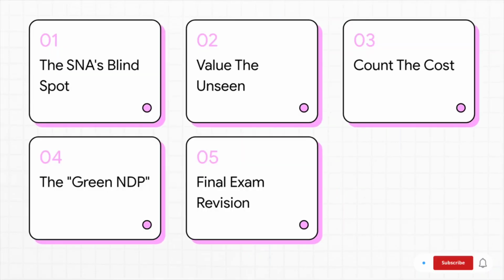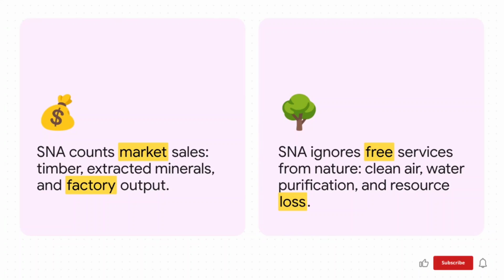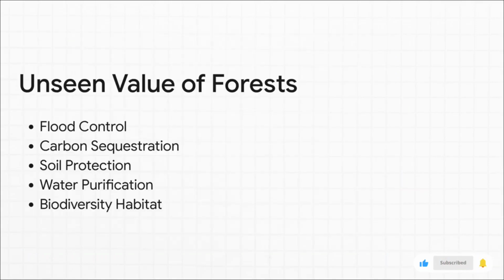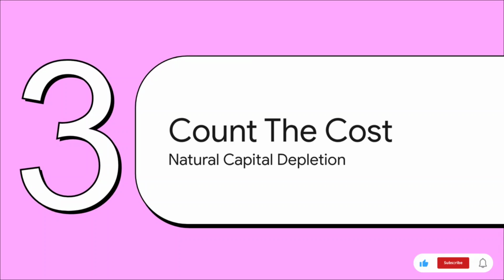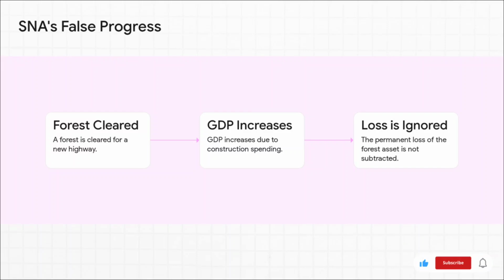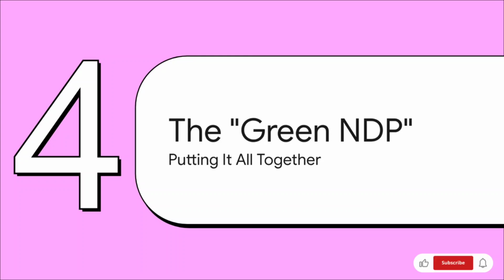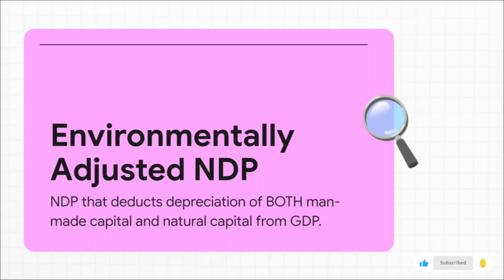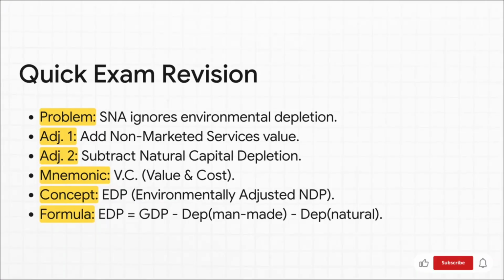Green Accounting Explained: Fixing SNA Limitations with Environmental Valuation & Depreciation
Green Accounting Explained: Fixing SNA Limitations with Environmental Valuation & Natural Capital Depreciation | Environmentally Adjusted NDP (EDP)

Unlock the future of sustainable economics! 🌱📊 This powerful guide reveals why the traditional System of National Accounts (SNA) fails to measure real national wealth—and how Green Accounting corrects this blind spot. Discover the two essential adjustments every student, policymaker, and citizen must know:
1️⃣ Valuing non-market environmental goods & services—from forests preventing floods 🌳🌧️ to wetlands storing carbon 🌬️.
2️⃣ Accounting for the depletion & depreciation of natural resources, just like man-made capital 💼⛏️.

Learn how environmental services currently counted as “zero value” distort GDP, and why treating natural resource depletion as a real economic cost gives a truer picture of national well-being. 🌍💡
This post simplifies the shift from GDP to Environmentally Adjusted Net Domestic Product (EDP)—your key to scoring high in IGNOU MEC/MECE exams 🎓🔥 and understanding India’s push toward sustainable development. Whether you're a student, researcher, or eco-conscious reader, this breakdown will boost your clarity, awareness, and exam performance! 🚀📘
Dive into the economics of the environment and see how nations can grow without destroying their natural capital. ♻️💚

📌 SEO Keywords (High-ranking + Exam-oriented)

Green Accounting

System of National Accounts limitations

SNA environmental gap

Non-market environmental valuation

Natural resource depletion cost

Natural capital depreciation

Environmentally Adjusted NDP

Environmentally Adjusted Net Domestic Product

EDP definition

IGNOU MEC notes

MECE environmental economics

National wealth and environment

Sustainable national income

Environmental externalities in national accounts

Green GDP India

Environmental economics exam preparation

Environmental valuation methods

Natural resource accounting India

Environmental degradation cost

📌 Trending Hashtags (SEO-boosting + Exam + Awareness)